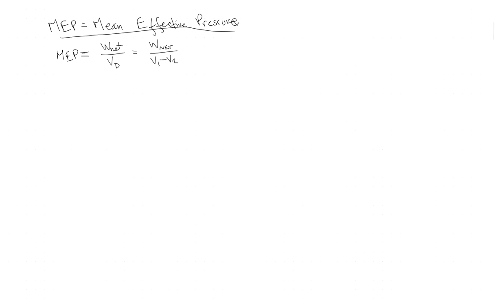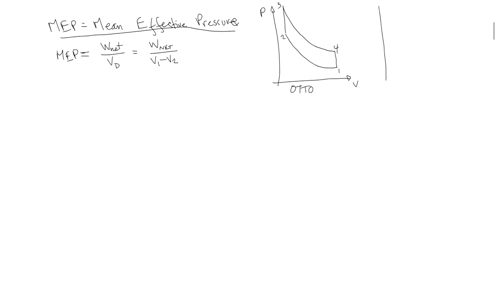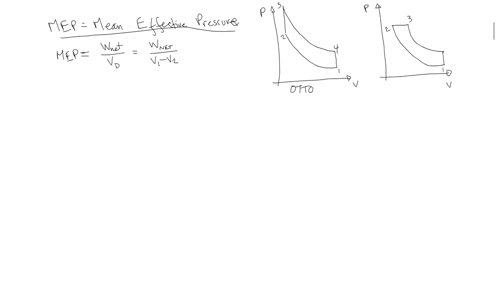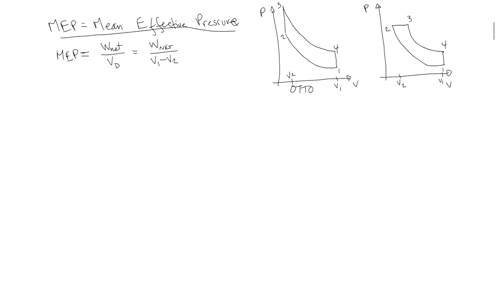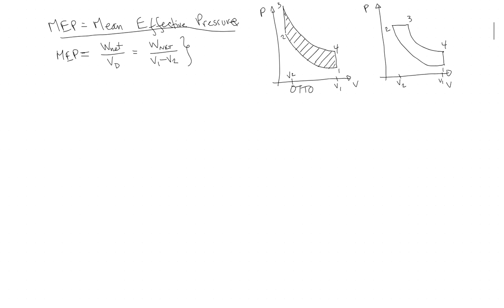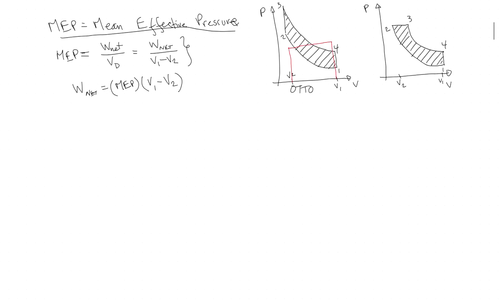Mean Effective Pressure (Otto and Diesel Cycles)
Definition of the mean effective pressure (MEP) and what it represents graphically for the Otto and Diesel cycles.